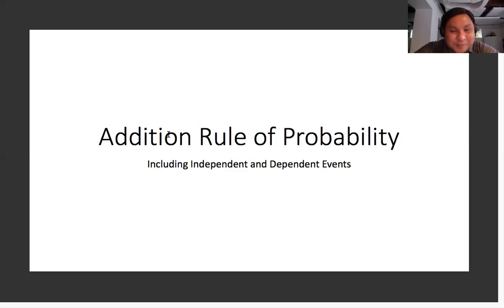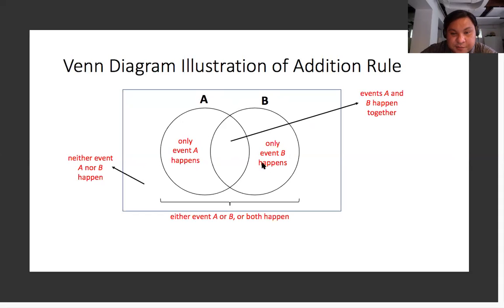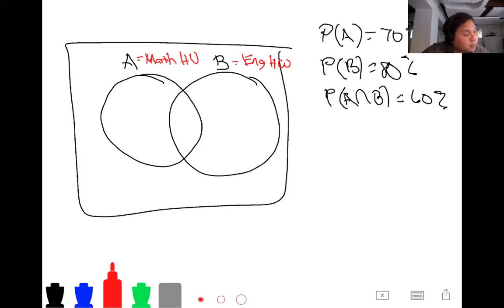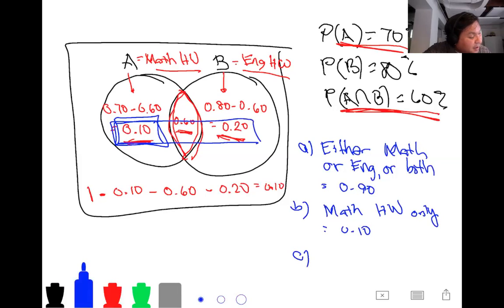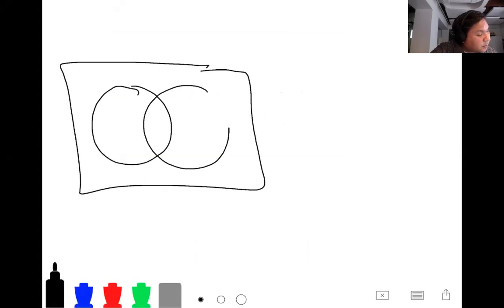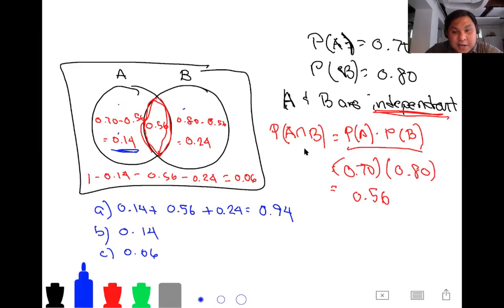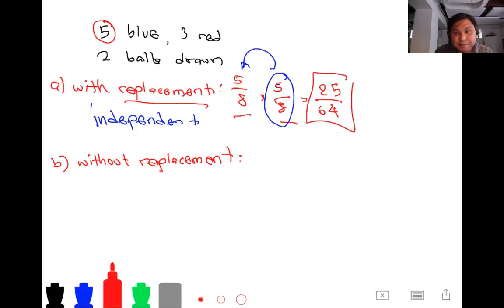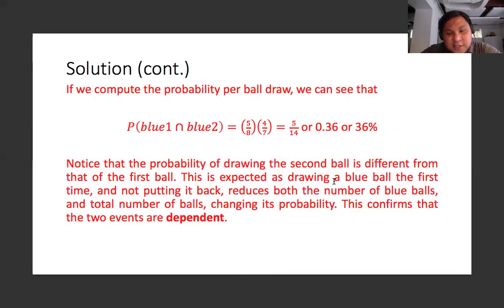Addition Rule of Probability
This video is (originally) intended for my Statistics and Probability class for our Online Learning Sessions during the CoVid 19 crisis.